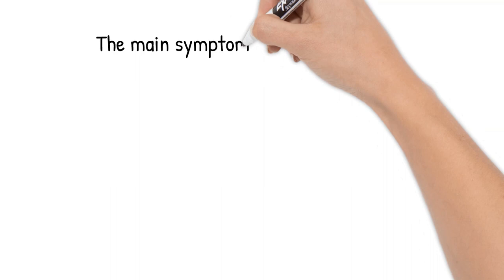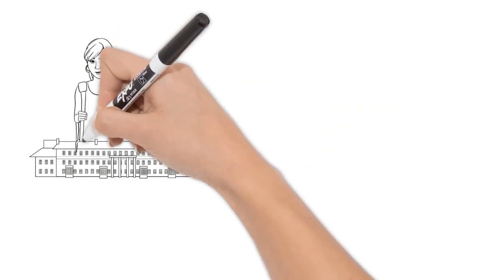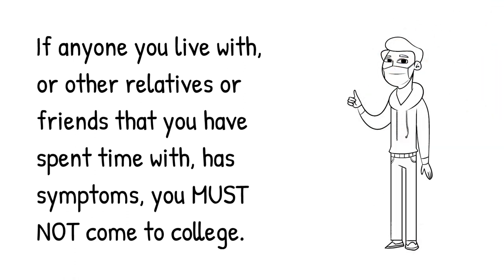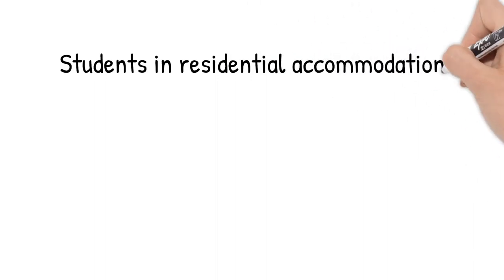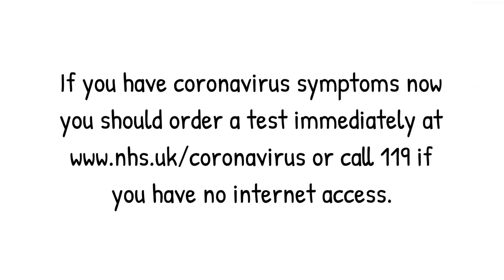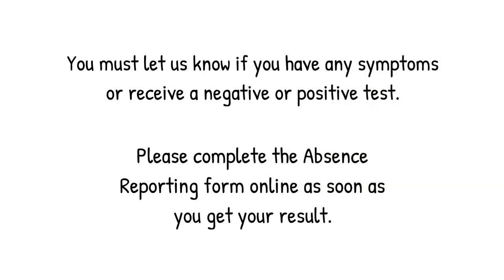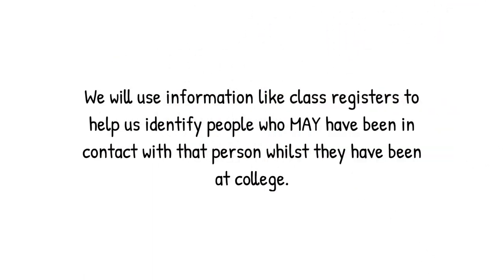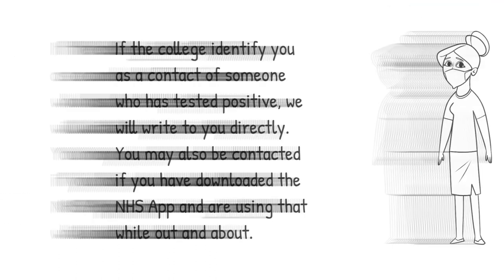Askham Bryan College - Understanding Track and Trace